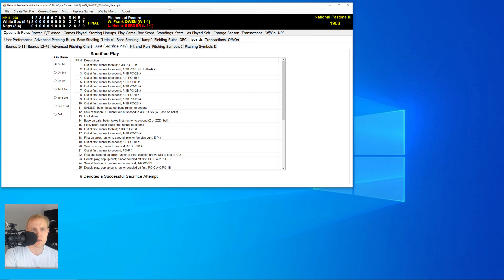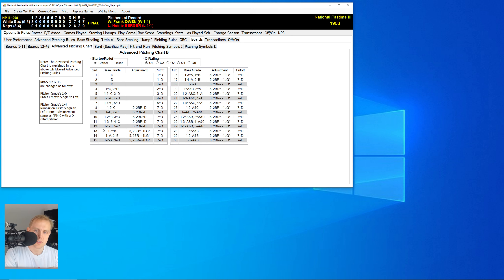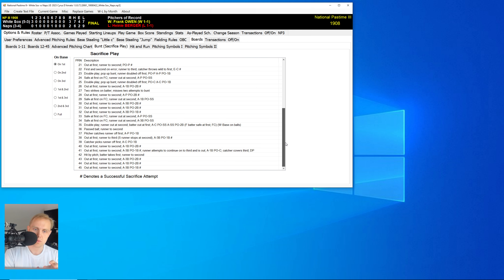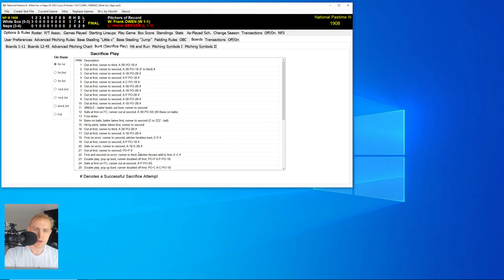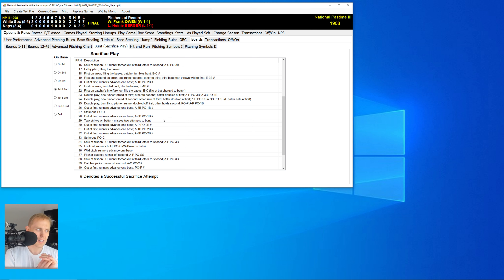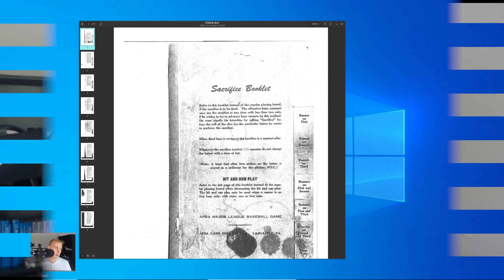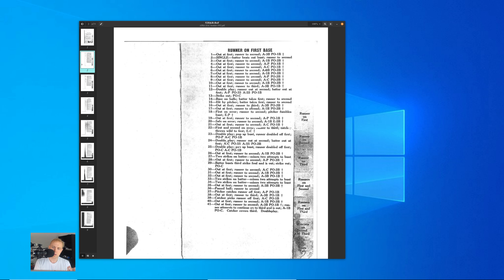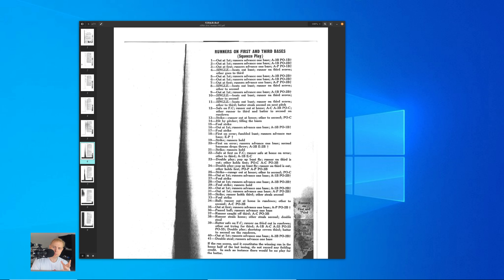Getting Enough Sacrifice Bunts in APBA (and derivatives) | Baseball Replay Tips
It's not easy to get enough sacrifice bunts when you play APBA, NPNG+, Skeetersoft NPIII, and other similar games.  Let's talk about it!